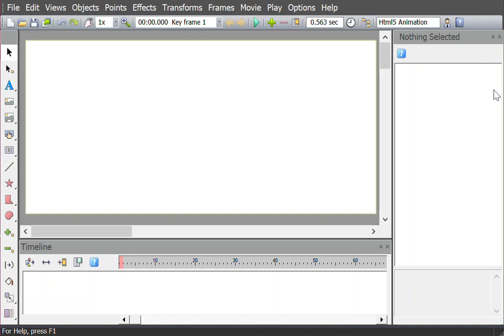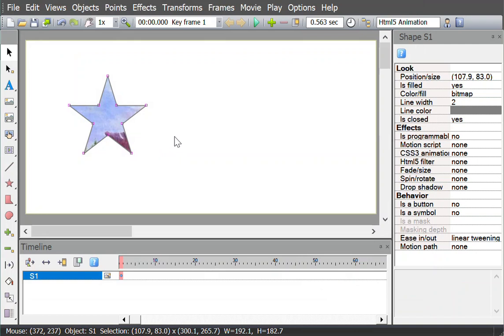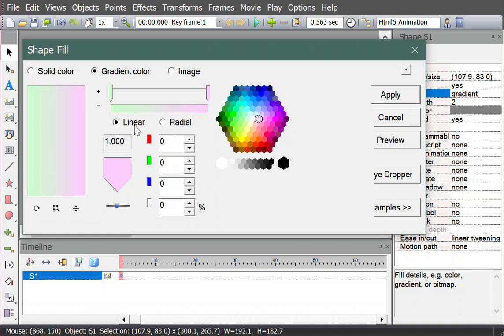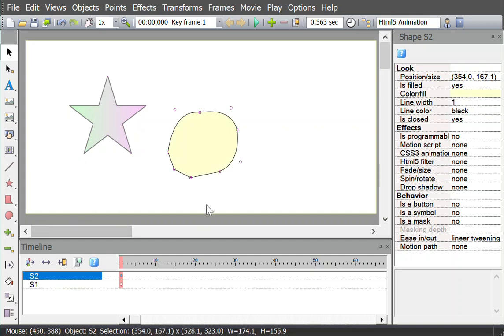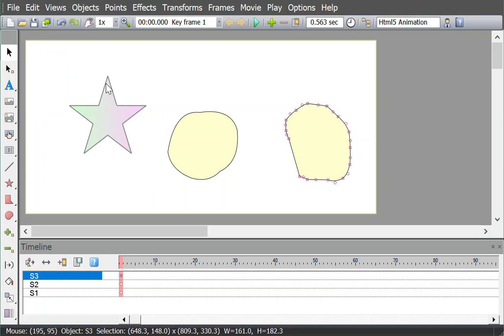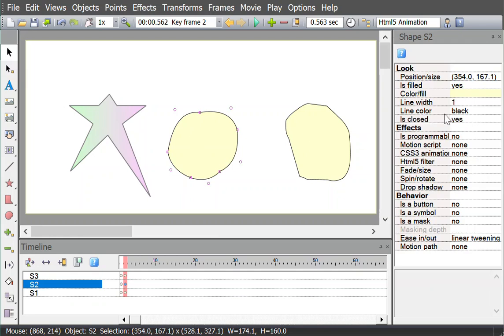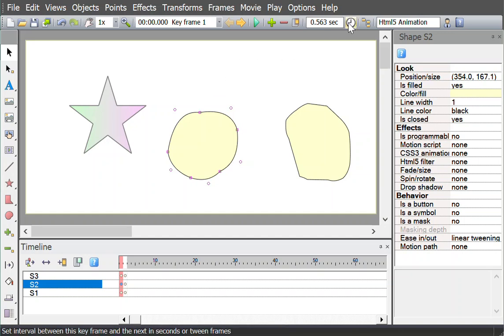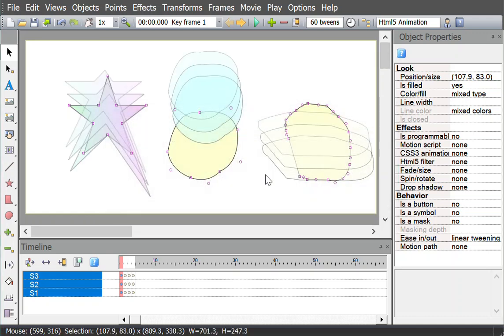Shapes: Drawing, Filling, Morphing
KoolMoves/KoolShow tutorial on drawing, filling, and morphing shapes for Html5 export of animation.